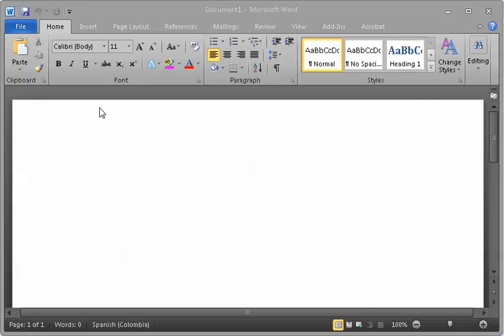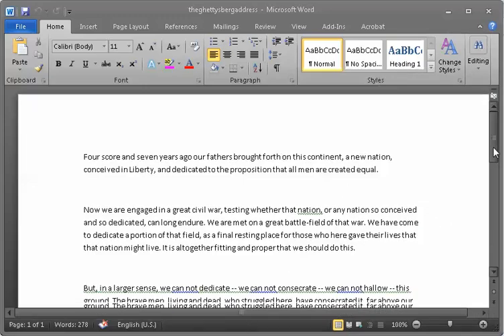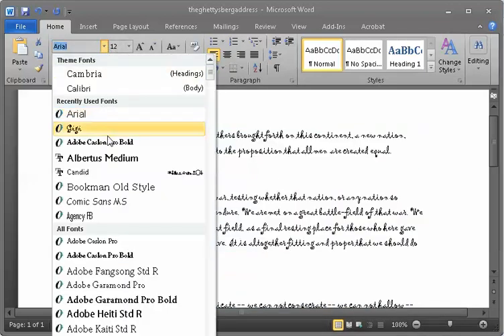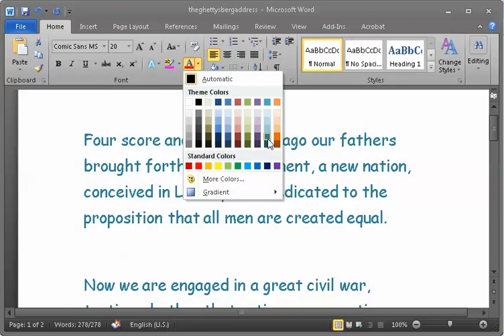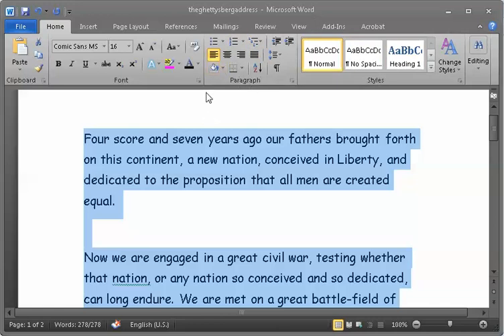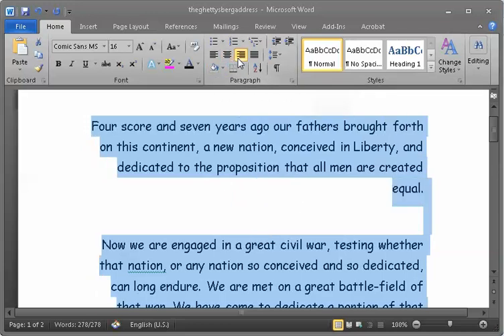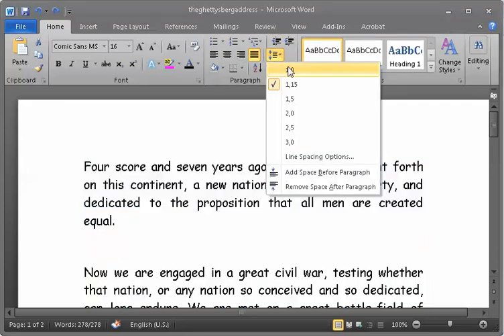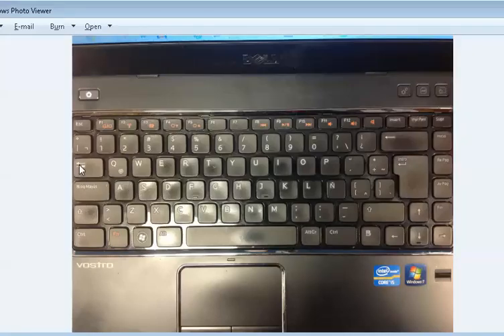Font, Paragraph in Word 2010